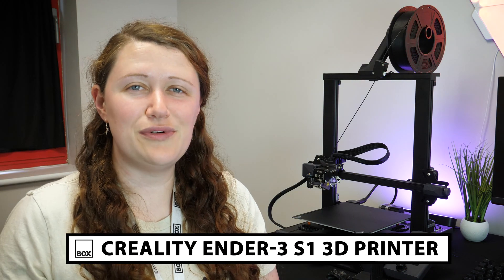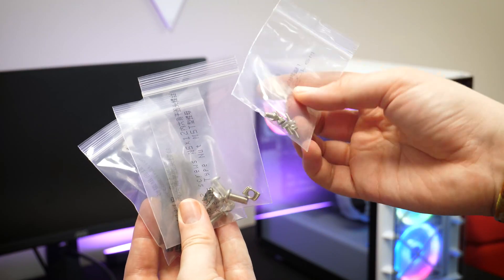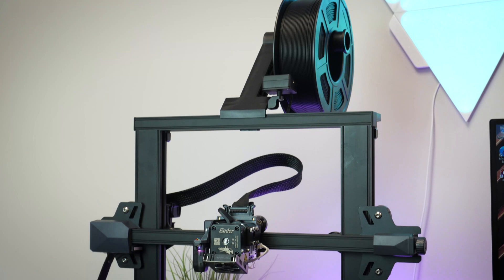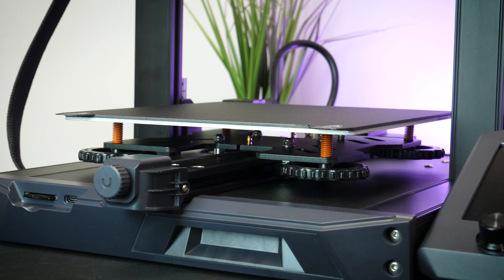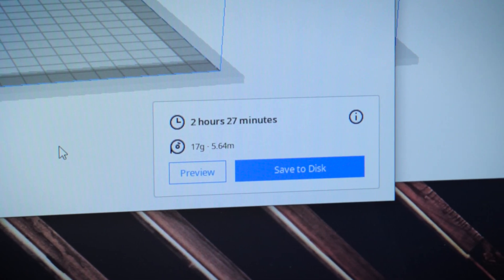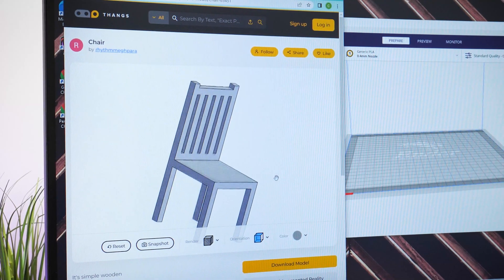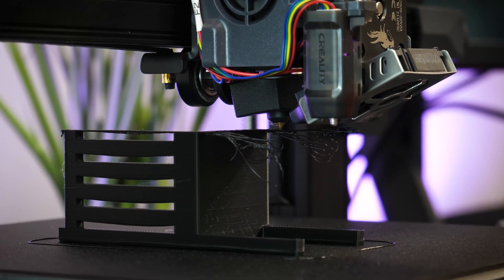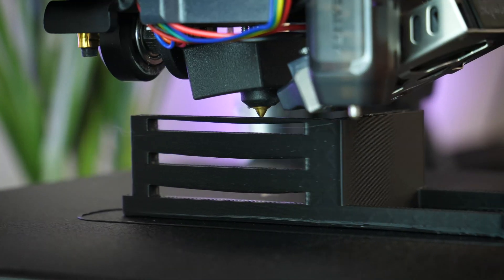Creality Ender 3 S1 3D Printer | Beginners Review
Today I got the chance to unbox and try out the Creality Ender 3 S1 3D Printer. Having little experience with one before, I got a hands on account of how easy it is to set it up, level the bed, load the filament and make a few prints! With this version of the Ender 3 being one of their best iterations yet, it was a lot of fun and pretty interesting to see just how attainable 3D printing can be, even on a smaller budget. Check out the full review here to find out just how well I got on.

0:00 Intro
1:07 Unboxing & Set Up
3:34 Design & Features
4:52 Print Bed Levelling
5:45 Getting Started / Creality Software Installation
7:01 1st Print - Creality Pre-Loaded Cat
7:33 Print Results - Cat
8:08 Using Cura & Printing a Downloaded Design
8:54 2nd Print - Chair
9:56 Print Results - Chair
10:56 Overview